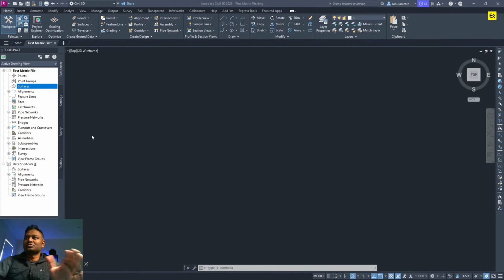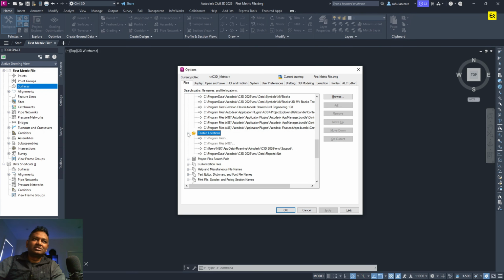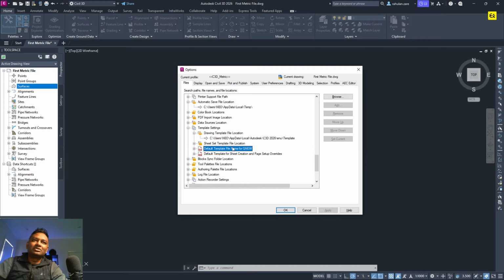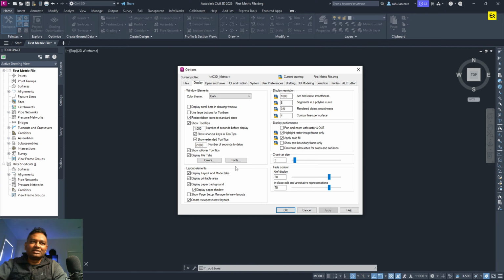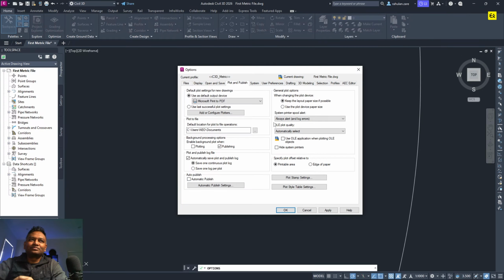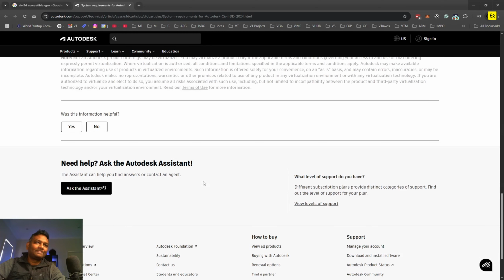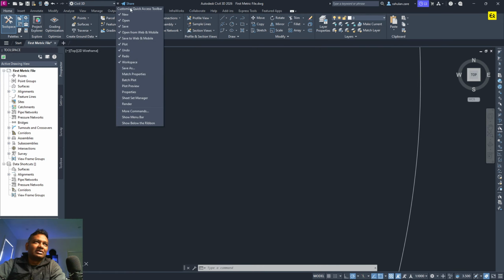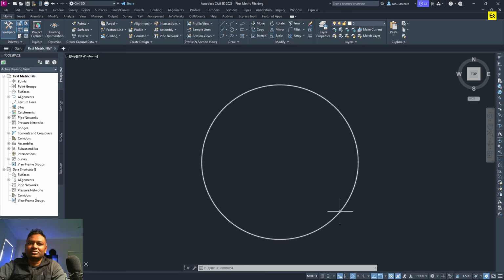1 4 Civil3D Settings Explained | Complete Beginner Guide to Autodesk Civil3D | Civil3D Fundamentals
Welcome to this complete guide on Autodesk Civil3D Settings! 🏗️💻
In this beginner-friendly tutorial, Raghulan walks you through all the essential Civil3D configurations you must set up before starting any project.

In this video, you will learn:

✅ What Civil3D Settings are and why they matter
✅ How to configure Drawing & Unit settings
✅ Template, Styles, and Object settings explained
✅ Surface, Alignment, and Profile default settings
✅ Professional workflow setup used in real-world projects
✅ Common mistakes beginners should avoid in Civil3D
✅ Best practices for smooth Civil3D project execution

Whether you’re a civil engineering student, CAD designer, site engineer, or someone exploring Civil3D for the first time, this video will give you a solid foundation.

📚 Ideal for learners following the Civil3D Fundamentals program.